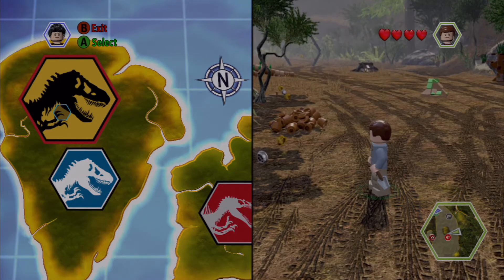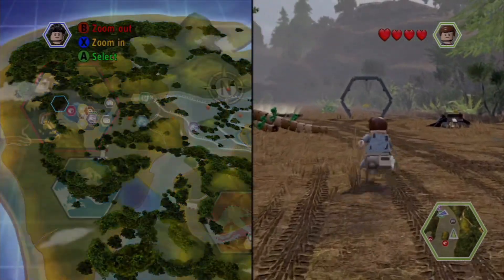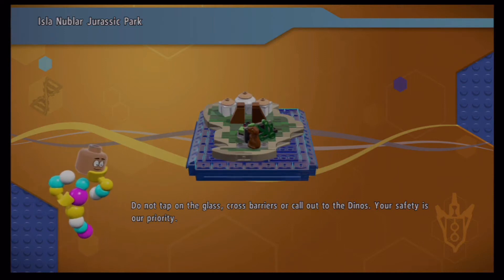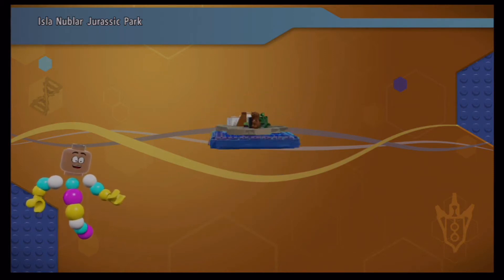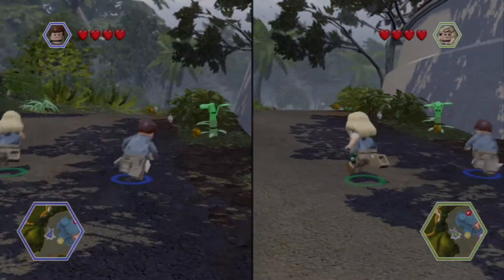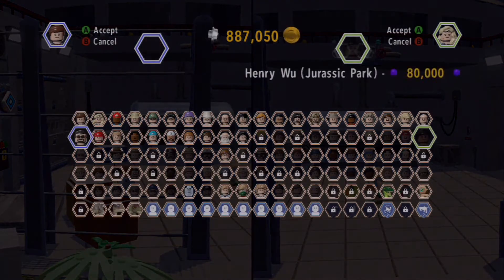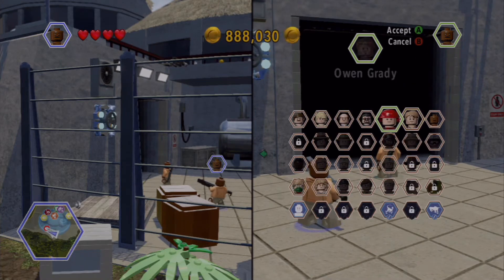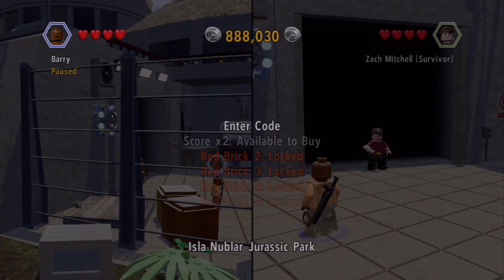Lego Jurassic World Studs Score Multiplier x2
Phmundacheese and Cookiedoooh find the x2 Studs Score Multiplier Red Brick.